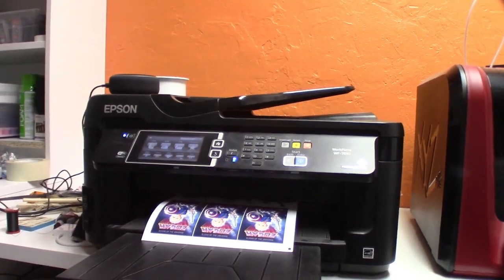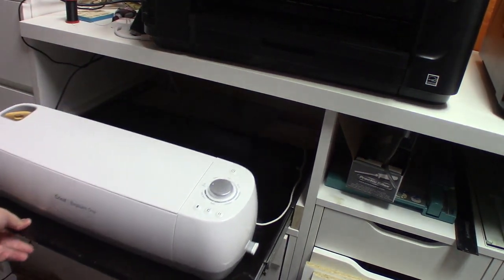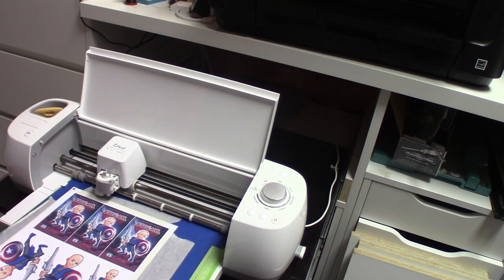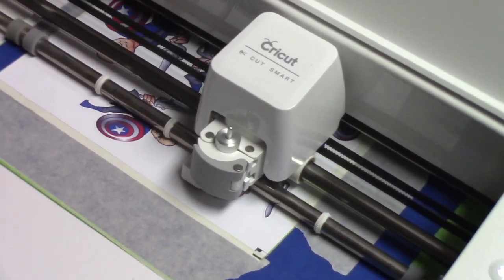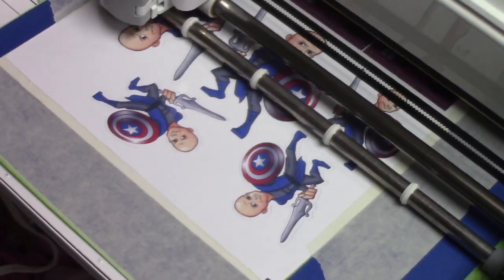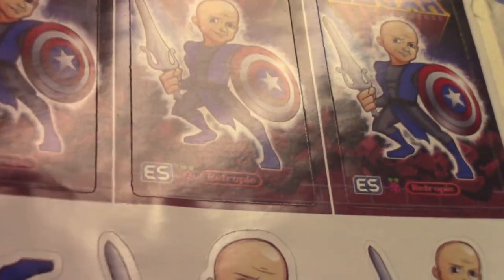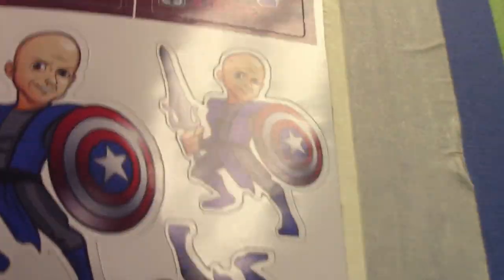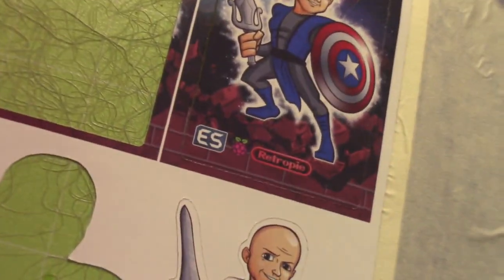Still Tricking My Cricut to do FULL PAGE Print and Cut - Sticker Tutorial!!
This how I still do full-page print and cut without using the limitations of page size in design space. GAME CHANGER!

Print and Cut 12x24 Video:
Thanks to LoVelyFr aka Manon V. for creating a video where she shows this method to do a full 12x24 Inch Print and Cut.

Materials I Use:
Avery Self-Adhesive Laminating Sheets
LD © Glossy Inkjet Photo Sticker Paper
LD © Glossy Inkjet Magnetic Photo Paper
Purple Cows Hot and Cold 13" Laminator
Purple Cows Hot and Cold 9" Laminator
Epson WorkForce WF-7610
Epson Expression Home XP-320

Machines:
Cricut Explore One Cutting Machine
Cricut Explore Air Wireless Cutting Machine
Cricut Explore Air2 Wireless Cutting Machine
Cricut Maker